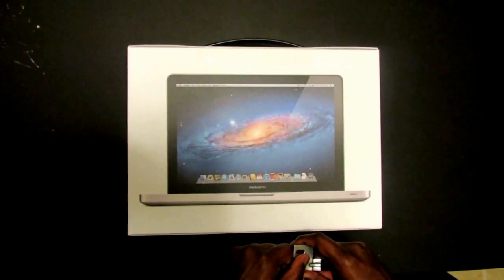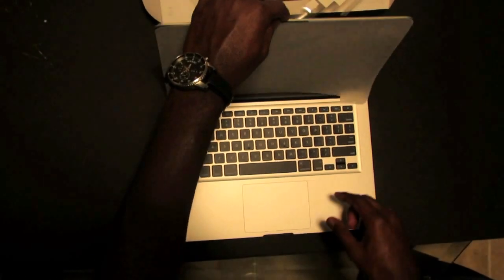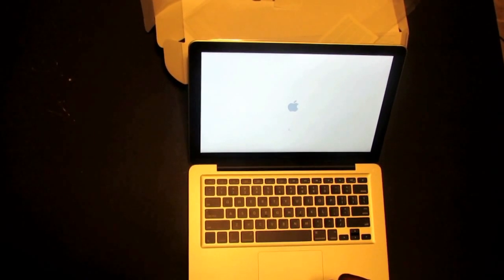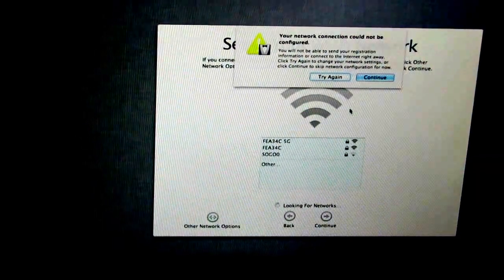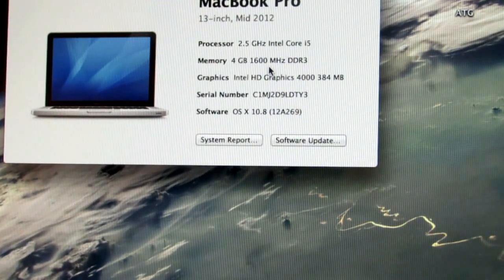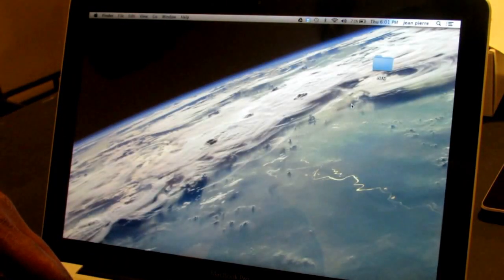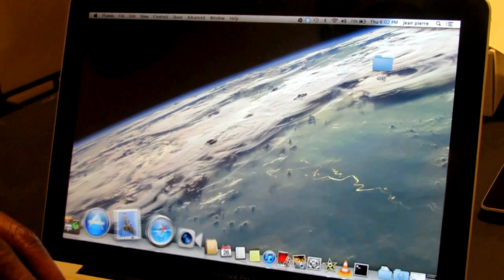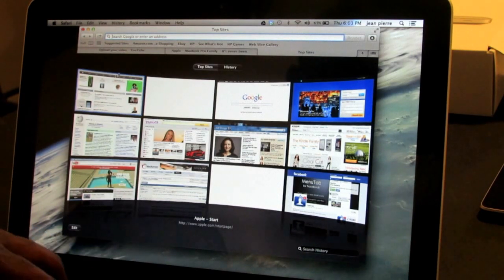Macbook Pro 2012 & Mountain Lion first impression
This is sort of an open box of the Macbook pro with brief intro impression of mountain lion.